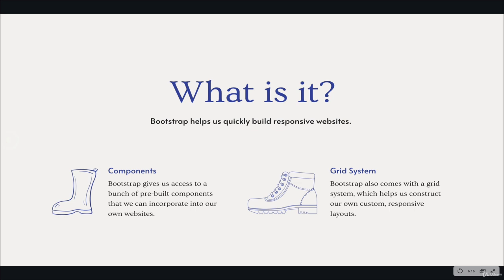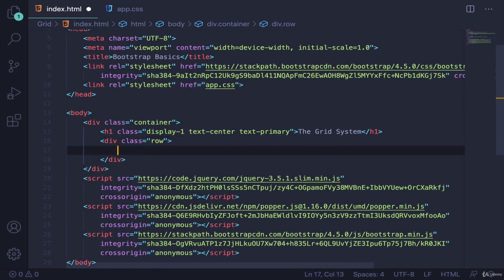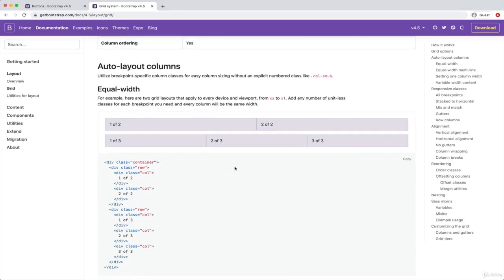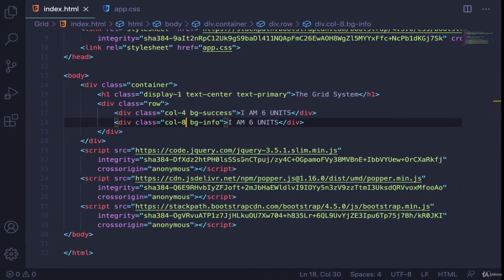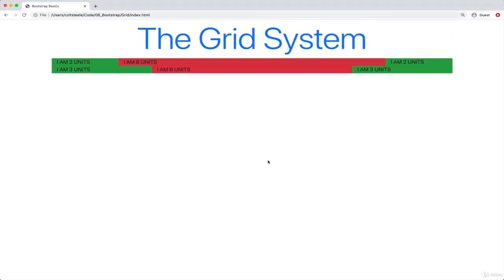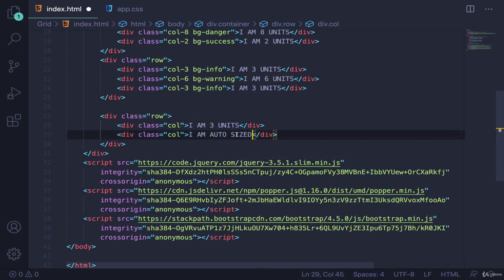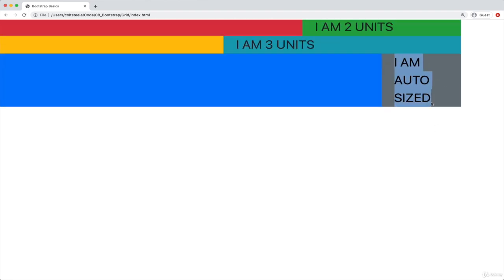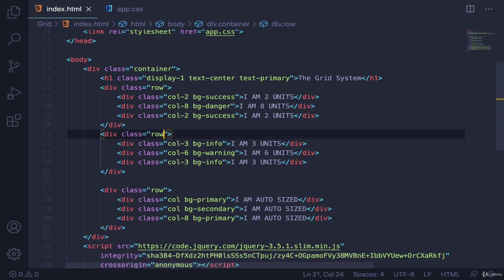106 Intro to the Bootstrap Grid | Full Web Development Course 2024